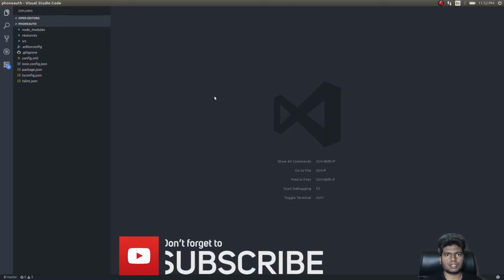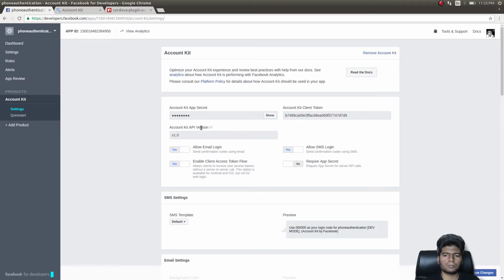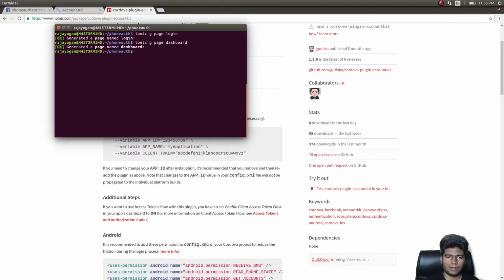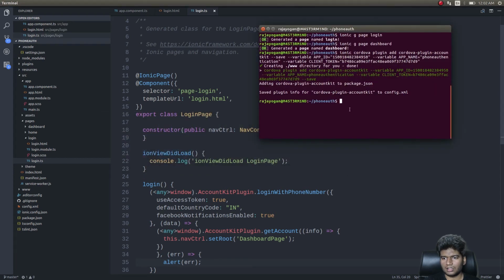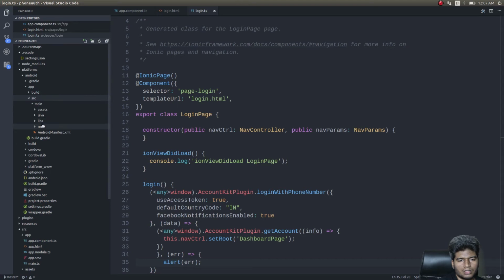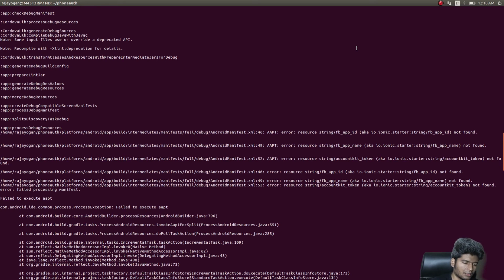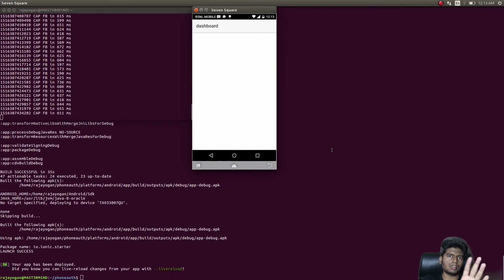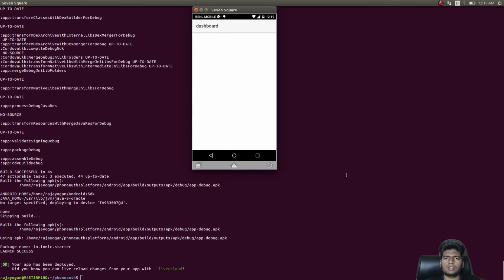Ionic 3 - Phone Auth with Accountkit